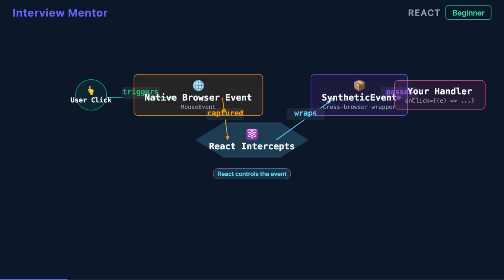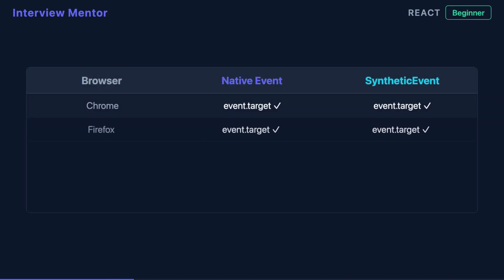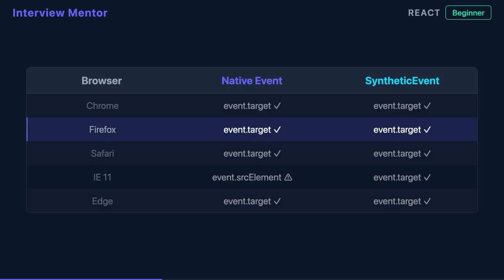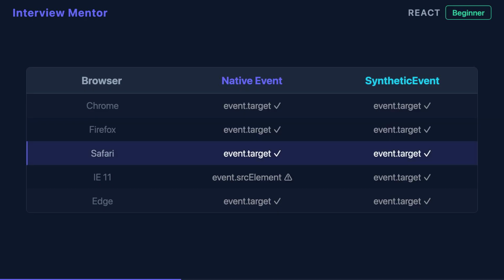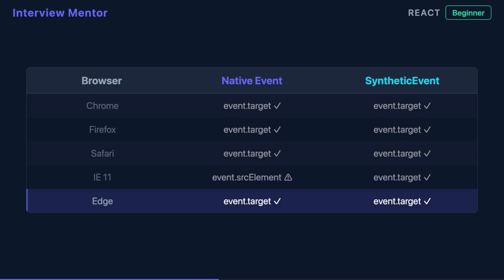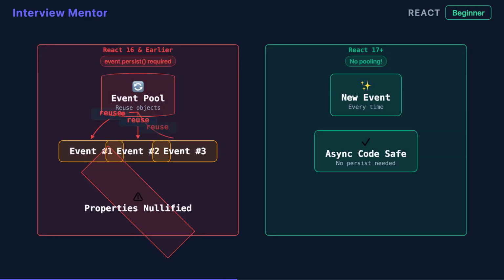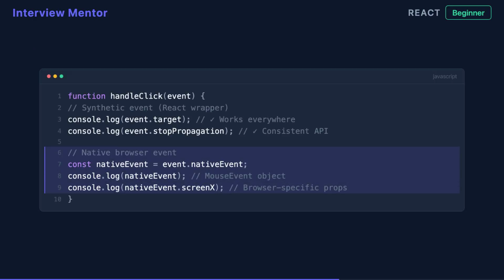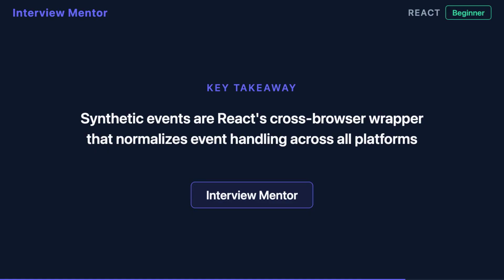What is a Synthetic Event in React? Interview Answer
Learn what synthetic events are in React and why they matter for interviews. Covers cross-browser compatibility, event pooling evolution from React 16 to 17+, and accessing native events. Perfect for beginner React developers preparing for technical interviews.